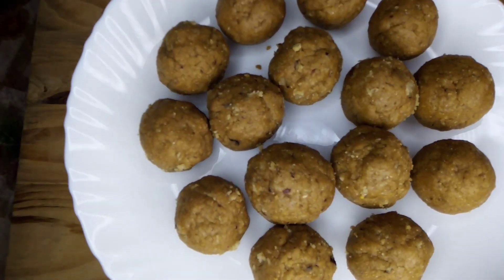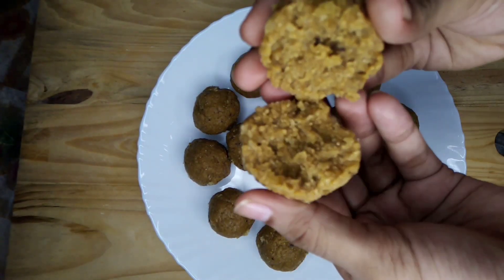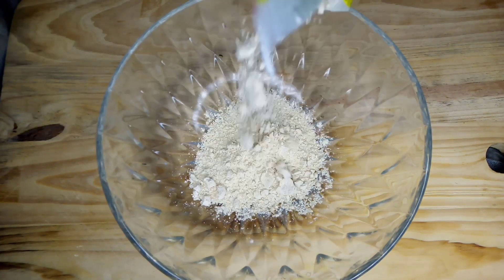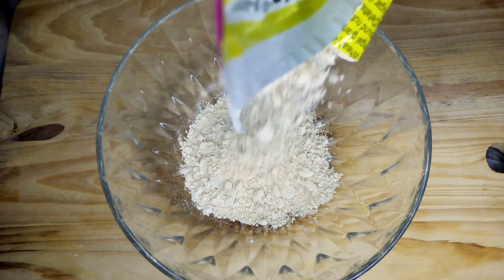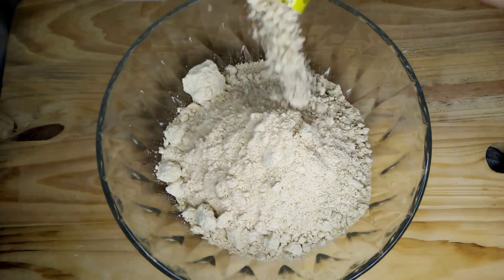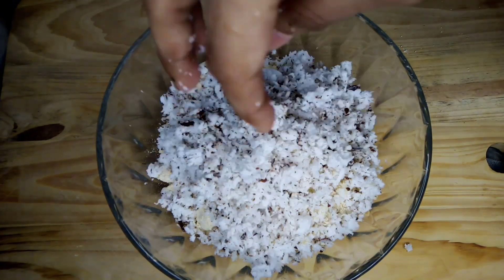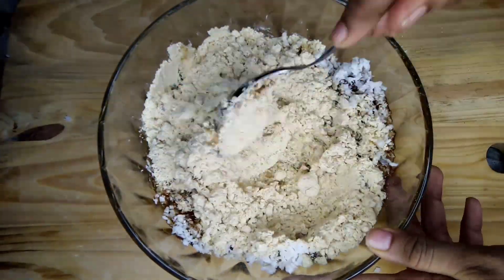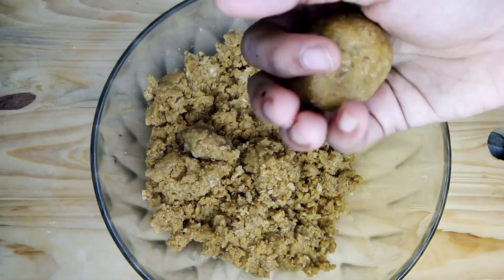Amrutham podi ladoo | Eid sweet recipe | no fire sweet recipe | JR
Hey guys,
This is a super ,tasty ladoo.
Ingredients
amrutham podi -1cup
coconut -2 handfull
jaggery water

PLEASE DO ALSO FOLLOW OUR INSTAGRAM ACCOUNT